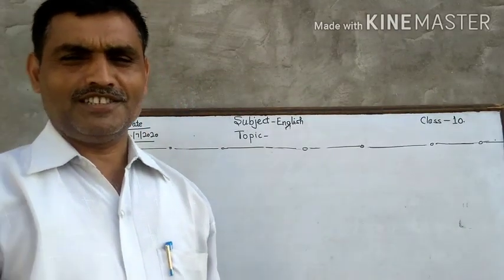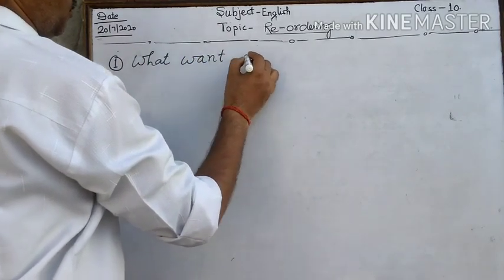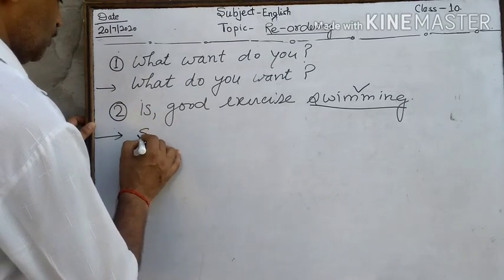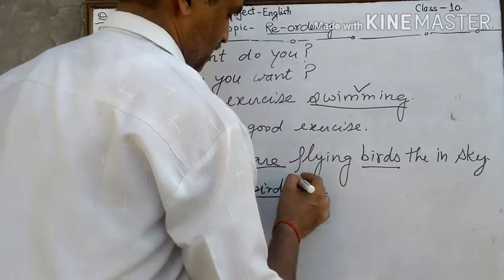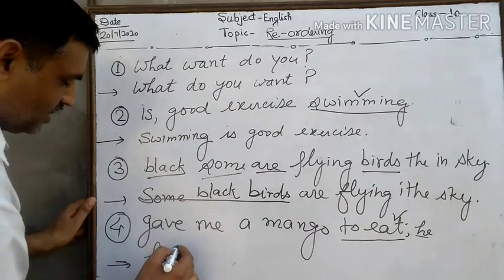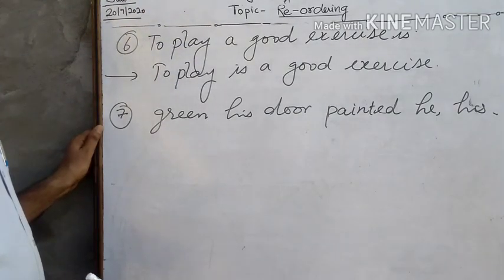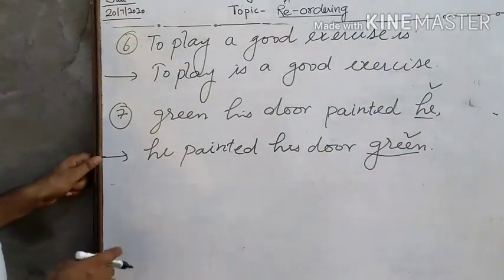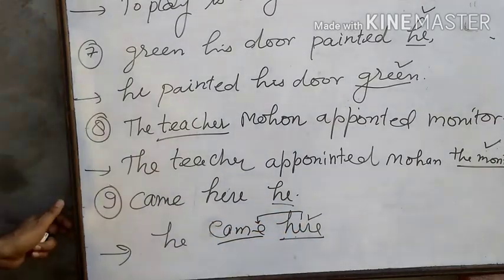Anil Kumar, Class 10 English